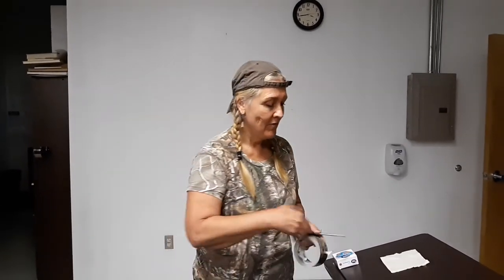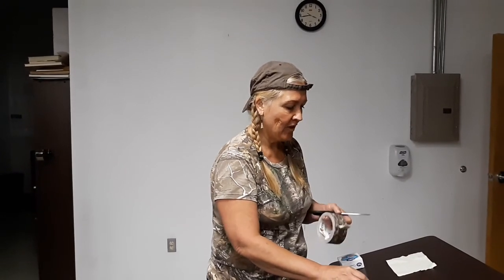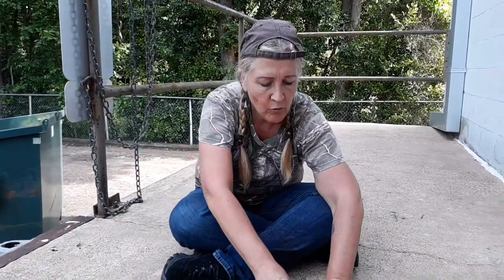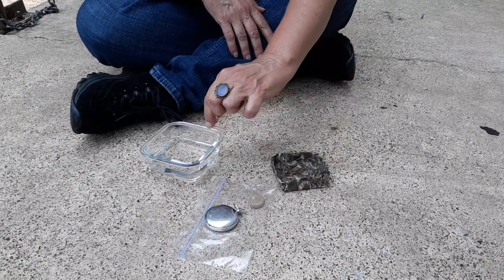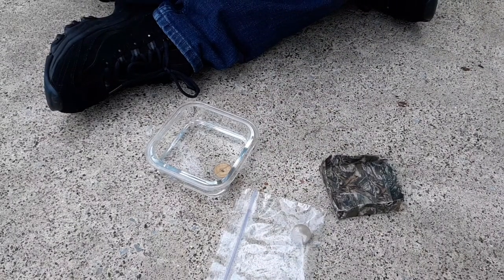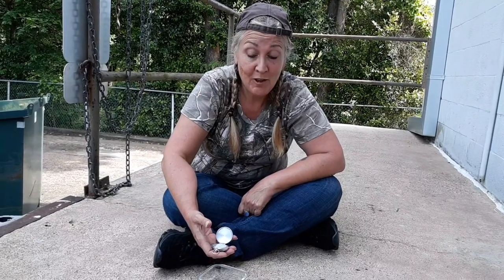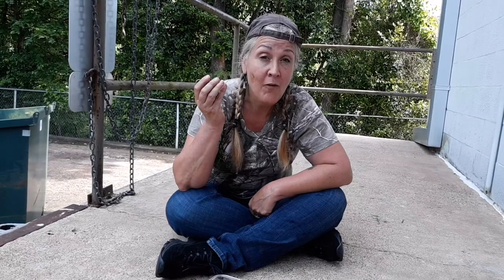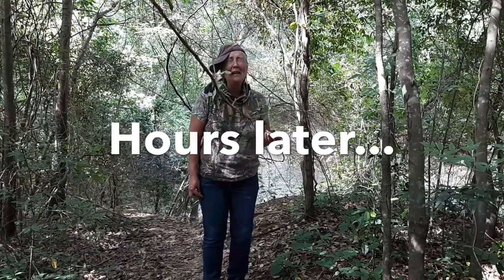DIY Busters Episode 2 Duct Tape Compass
Lisa tests how well a duct tape compass works and risks everything to confirm or deny it!